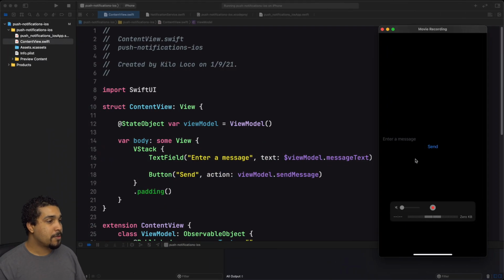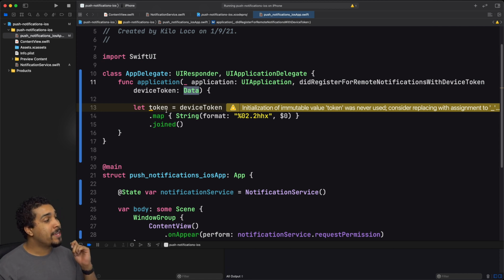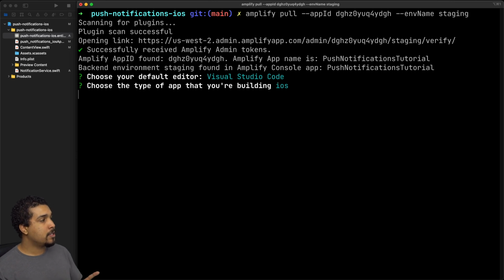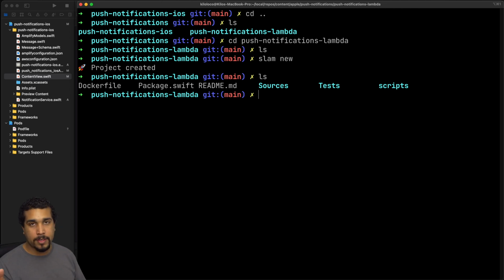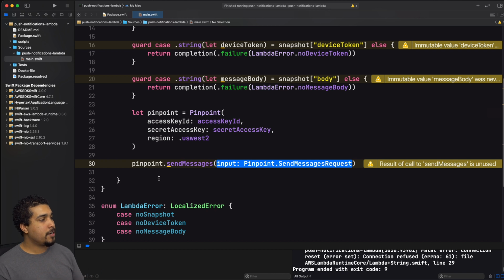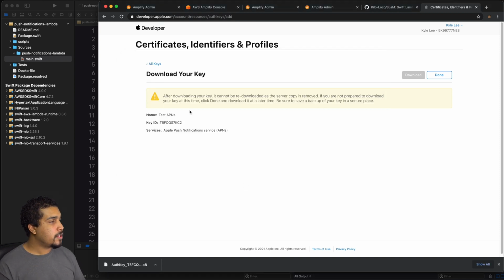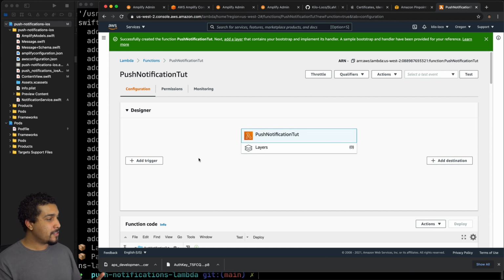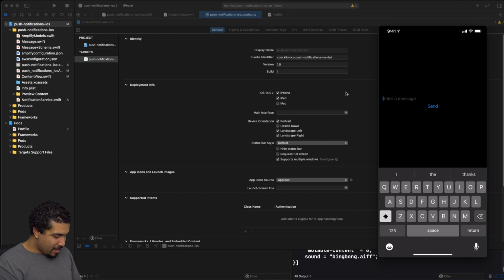APNs Push Notifications for iOS Using AWS Lambda in Swift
Kilo Loco covers the end to end process of setting up APNs Push Notifications using AWS Amplify and AWS Lambda all in Swift. This tutorial will cover working with UNUserNotificationCenter, accessing the device token, saving objects into DynamoDB, writing a Swift Lambda that sends push notifications using Amazon Pinpoint, and generating the push certificate and p8 file.

Timestamps:
0:00 Intro
1:45 Starter Project
2:48 Notification Service
9:33 Connecting App Delegate
14:11 Add Push Notification Capability
15:31 Create Amplify App
18:04 Setup Amplify Locally
25:01 Saving Data to DynamoDB
26:55 Creating Lambda with SLaM CLI
29:26 Add Soto (AWS SDK)
30:44 Writing the Lambda
46:16 APNs Key & Certificate
49:55 Add Notifications category to Amplify
53:14 Packaging the Lambda with SLaM
55:25 Upload Lambda image to AWS
57:40 Configuring Lambda
1:04:18 Testing